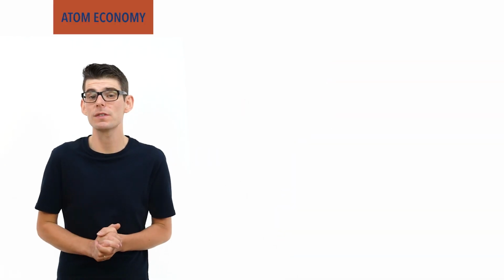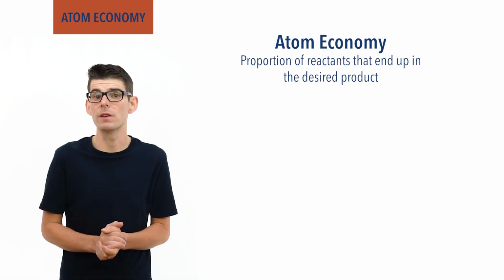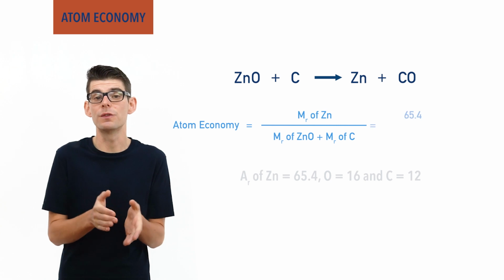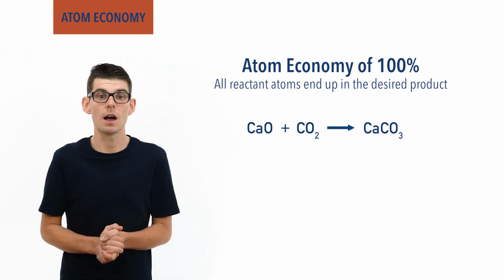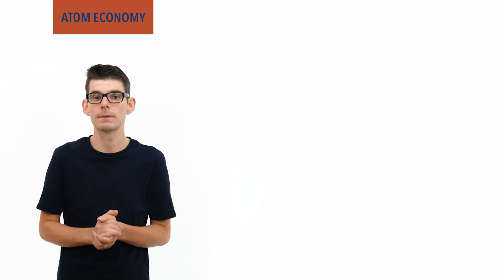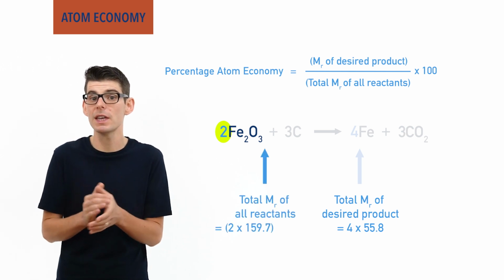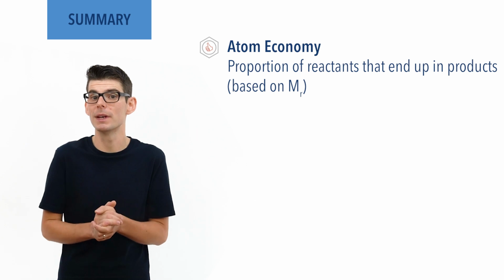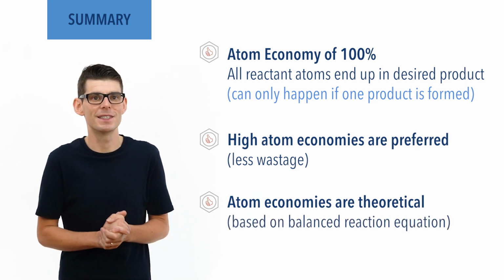Atom Economy (A-Level IB Chemistry)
Outlining what percentage atom economy of a reaction is and how to calculate it. Examples are given, including using molar ratios of reactants and products and the theoretical nature of atom economy shown.
For AQA, OCR (A), Edexcel and CIE A-level and IB Chemistry.

What is atom economy?: 00:19
Example - atom economy for Zinc Oxide + Carbon: 02:01
How can atom economy be 100%?: 03:00
Molar ratios and atom economies: 04:22
Theoretical nature of atom economies: 05:55
Summary: 06:22

Examples in video:
Atom economy for Zinc Oxide + Carbon: 02:01
Atom economy for Calcium Oxide + Carbon Dioxide: 03:13
Atom economy for Iron (III) Oxide + Carbon: 04:40